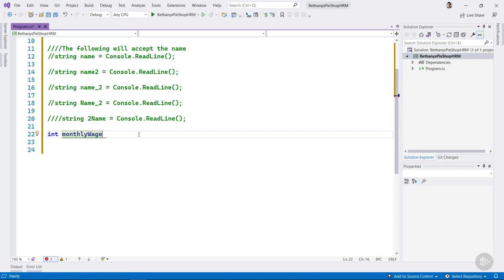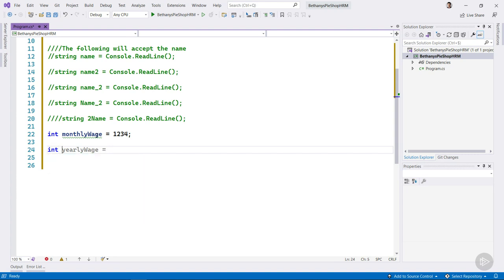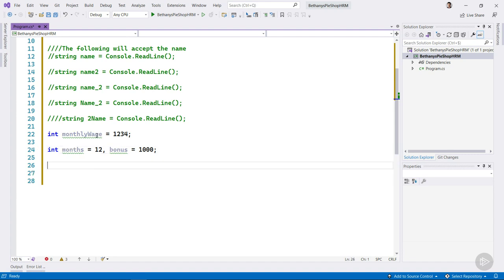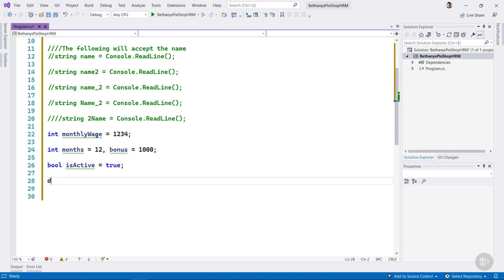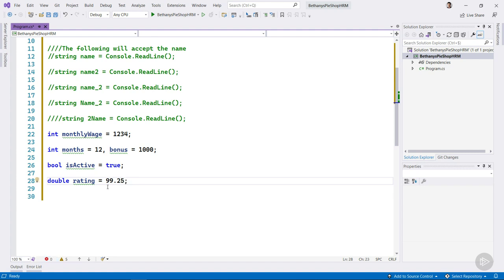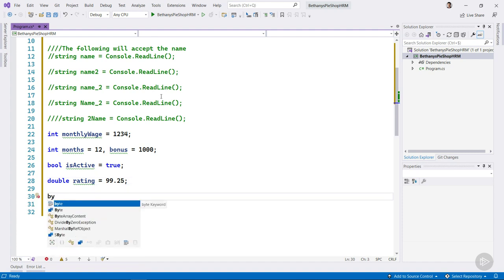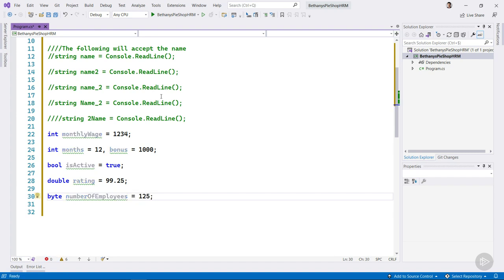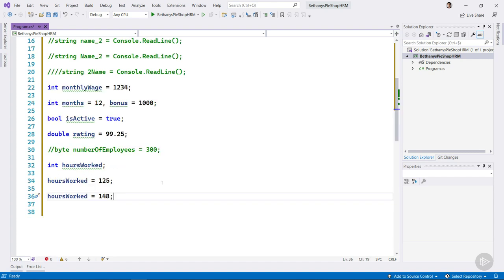05 Demo Working with Primitive Types